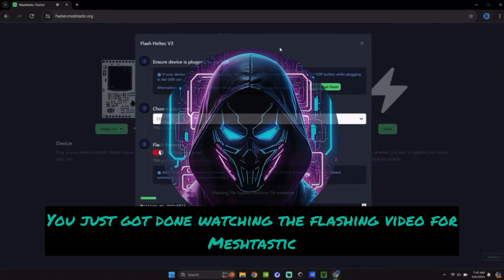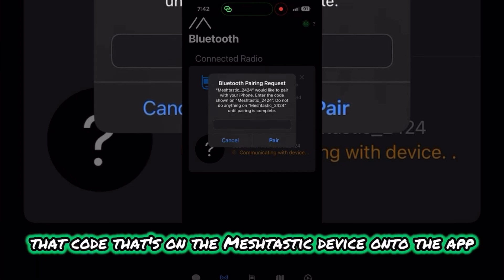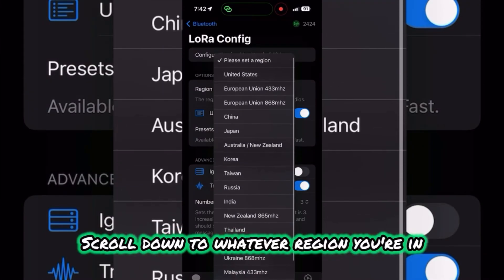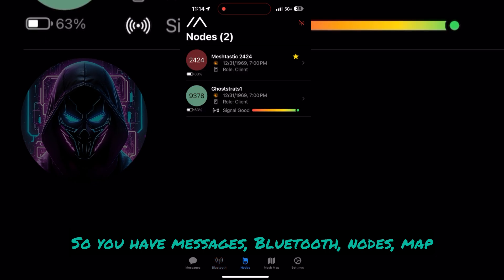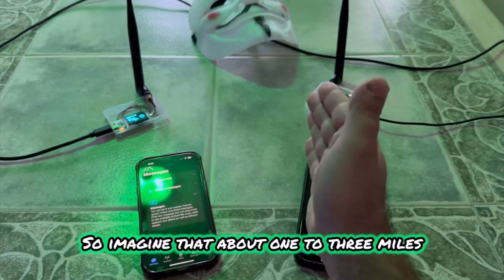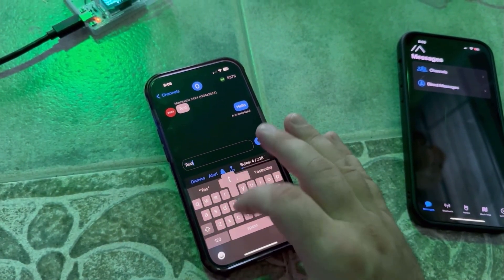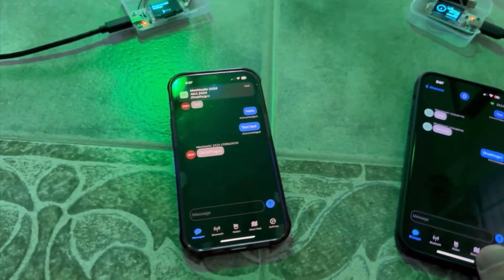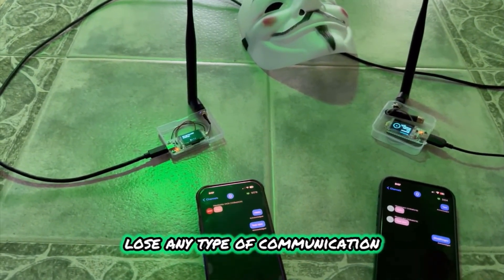Meshtastic App Setup: Install and Setup Your Off-Grid Communication System—Straight to the Point!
In this video, we’ll show you how to install and set up the Meshtastic app, an off-grid communication system. Sweet and right to the point, this easy-to-follow guide will help you get started quickly and efficiently. Watch now to master Meshtastic and enhance your off-grid communication capabilities!

Don't forget to check the description for helpful links and timestamps. Let's embark on this Meshtastic journey together!

Full Video 👇
Ultimate Meshtastic Guide: All in One Video! Unboxing to DIY Case & Communication Setup and Testing!

Product link
DIYmalls 915 ESP32 LoRa OLED...

More about Meshtastic